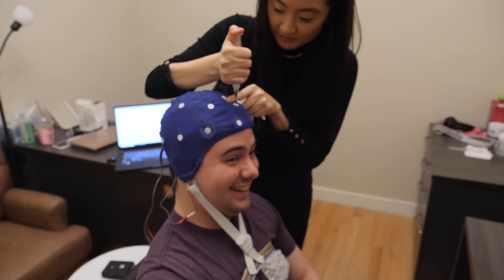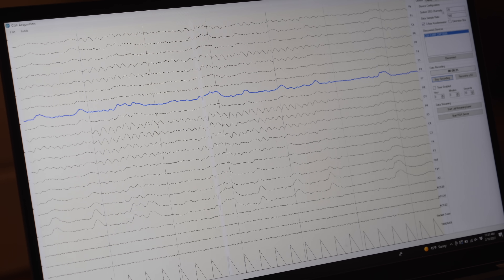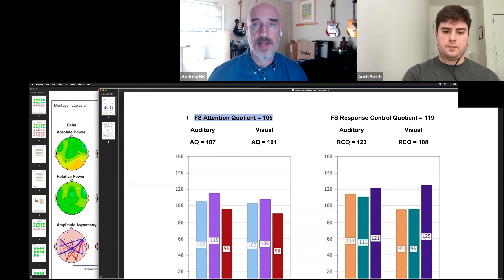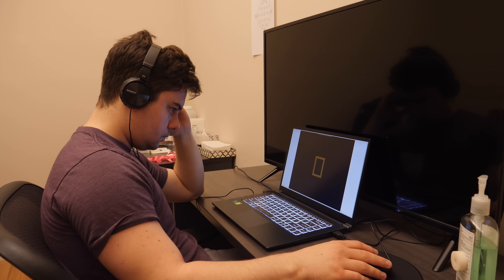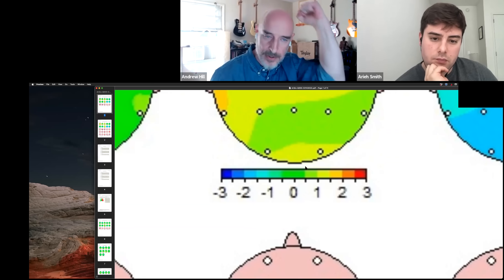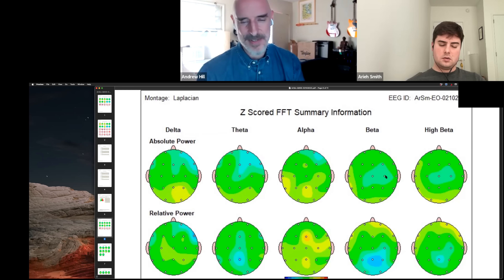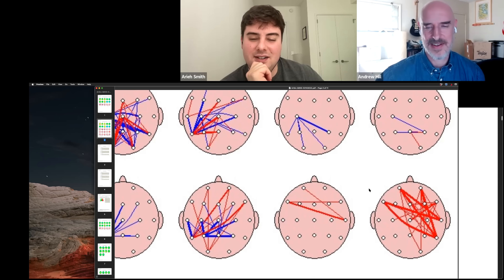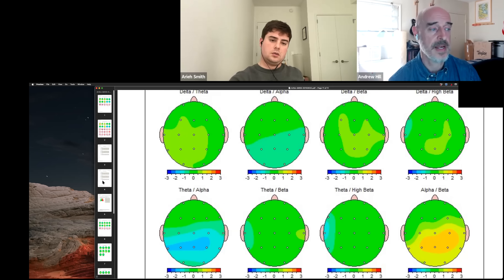Scientists Scan My Brain to See If I’m a Genius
The other day I got an invitation to a windowless office building in downtown Manhattan to get a quantitative electroencephalogram, which is designed to measure brain wave patterns as electrical signals. It is being increasingly used to analyze various aspects of brain function, including things like cognitive flexibility, intelligence, and even creativity. Then I’ll be jumping on a call with the neuroscientist Andrew Hill, who has a Ph.D. in Cognitive Neuroscience from UCLA. He analyzed my brain and the results honestly shocked me.

You can learn more about his company Peak Brain Institute

0:00 Intro
0:31 I take an “IQ” test?
0:54 I get the brain scan!
2:37 Scientists read my brain waves
3:09 Interview with neuroscientist Dr. Andrew Hill
3:27 Response control test results
5:11 Attention test results
5:35 My conclusions re: my “intelligence” or lack thereof
5:45 Does my brain processes languages differently?
7:18 My brain scan results
8:25 Is my brain OCD?
8:47 Why am I so tired all the time?
9:08 Looking at my brain connectivity
10:33 My brain is really sensitive
11:13 How fast my brain is
11:52 Am I getting enough sleep?
12:23 Is my brain gifted?
13:07 My conclusions re: my brain scan results
13:20 Concluding thoughts

LEARN A FOREIGN LANGUAGE WITH MY METHOD!